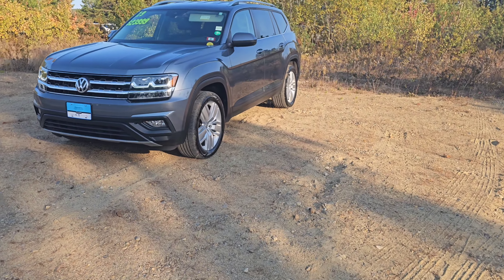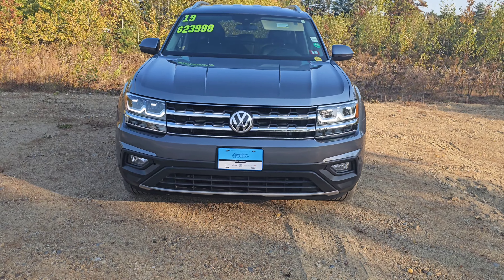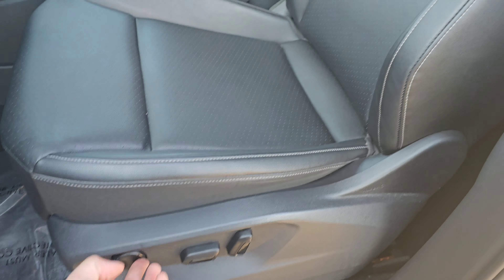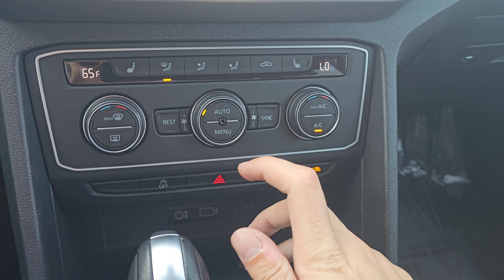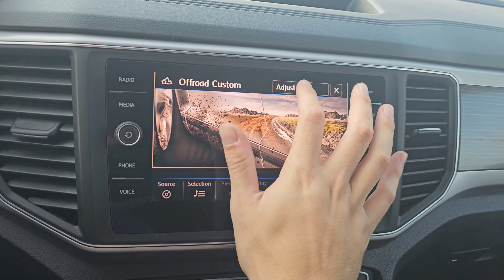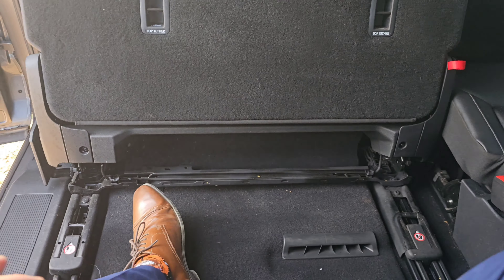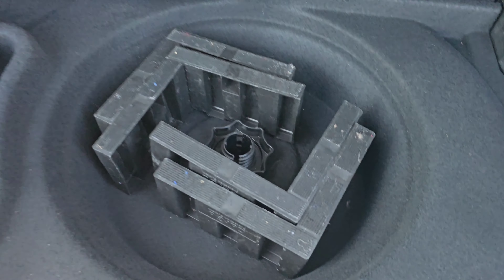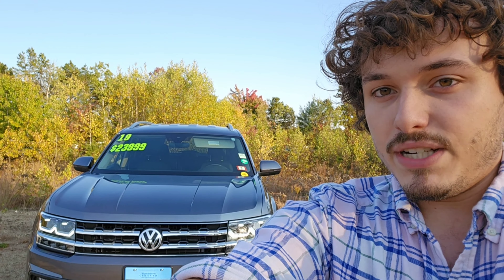Incredible Value! 2019 Volkswagen Atlas SE (In Depth Video Tour)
Check out this sweet 2019 Volkswagen Atlas we have available over at Bob Mariano CJDR in Concord, NH listed at only $23,999 . This vehicle is clean, and in fantastic shape, with only 57,718 miles on the Odometer. We bring all of our vehicles to like-new condition when we take them into trade, and you can access the vehicle's history as well as the work we had done on it with this CARFAX

We have also added on a 5 year/100,000 mile powertrain warranty which begins at purchase.  119) with any inquiries or questions you may have.